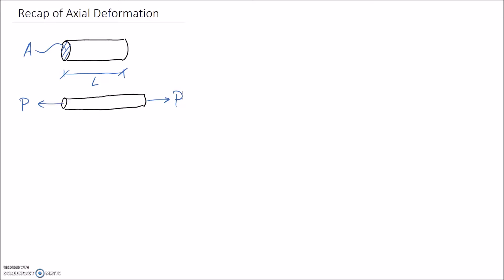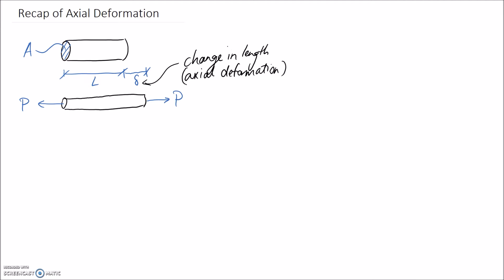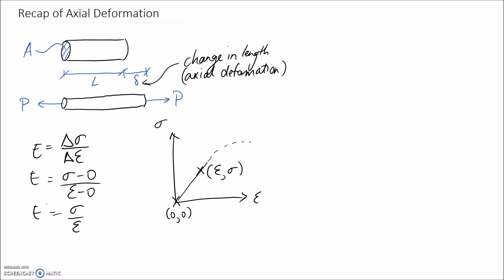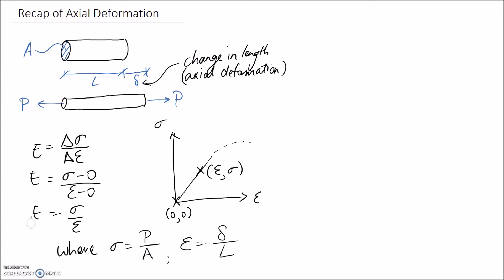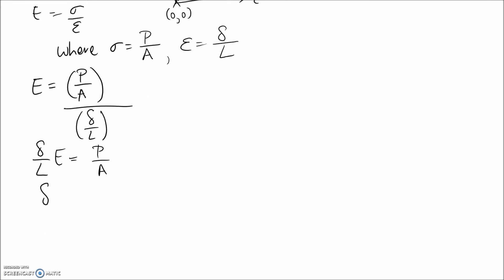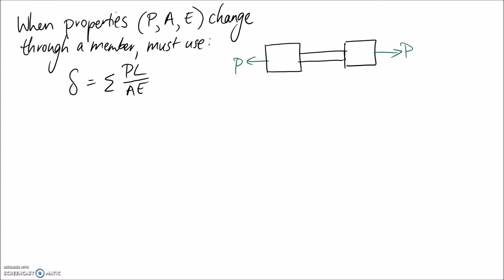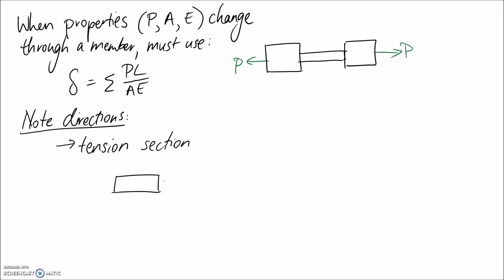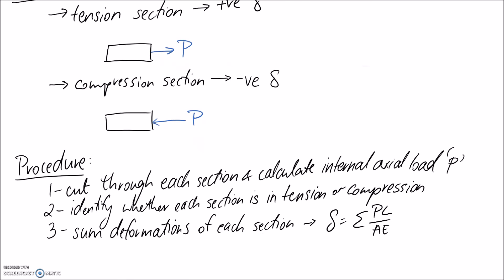Recap of Axial Deformation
This video recaps axial deformation (also known as displacement) concepts including normal stress and strain, Young's modulus and compatibility conditions.